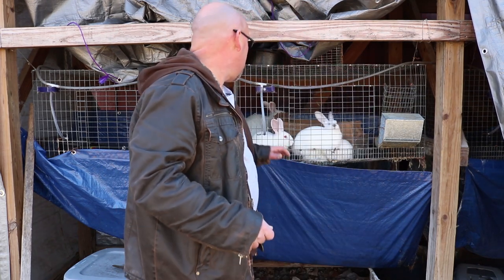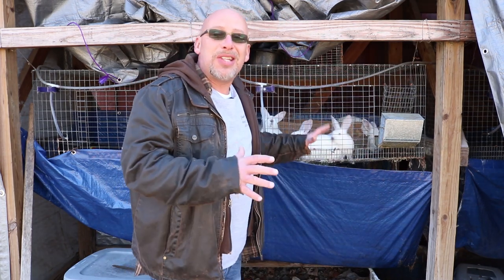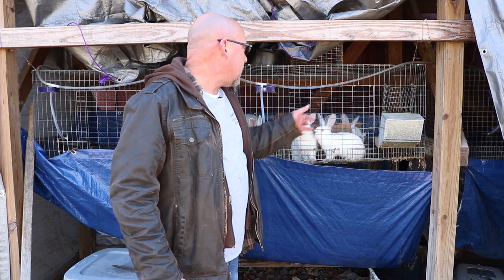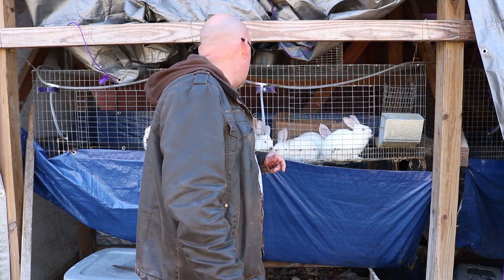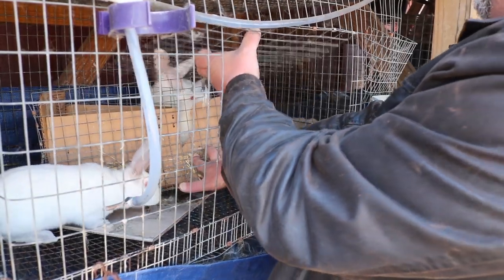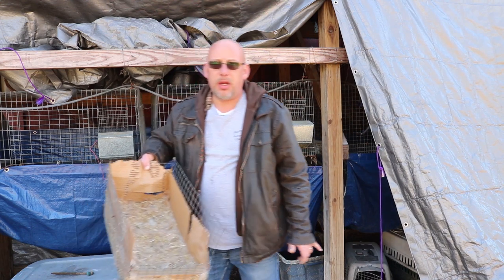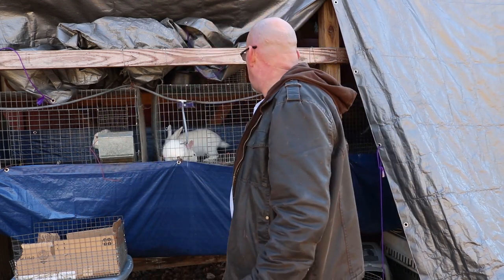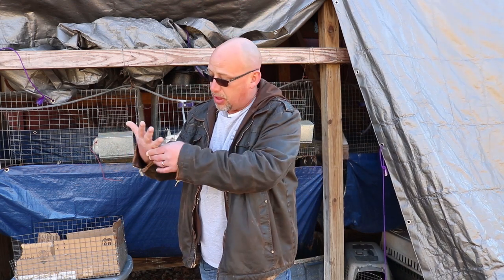When Should You Remove The Nestbox from Your baby Rabbits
I have gotten asked about removing the nestbox from the cage a lot recently.  Really, it is pretty easy to tell when the baby rabbits are ready to be out of the nestbox.  It usually happens between about 2 to 3 weeks old but just watch them.  When they start spending more time out of it than in it, it is fine to go ahead and remove it.